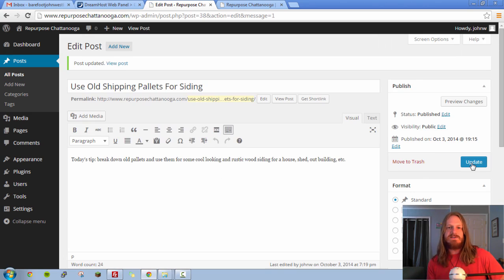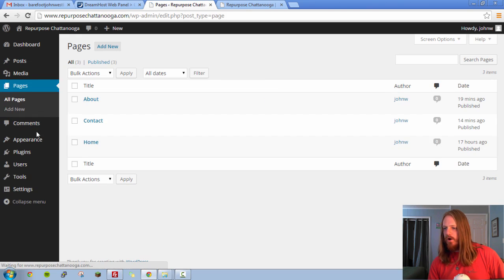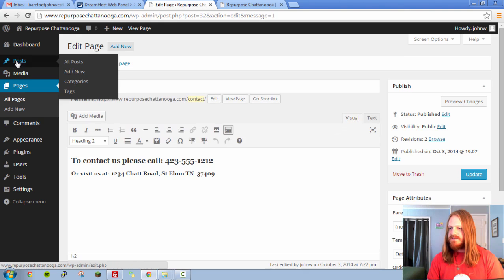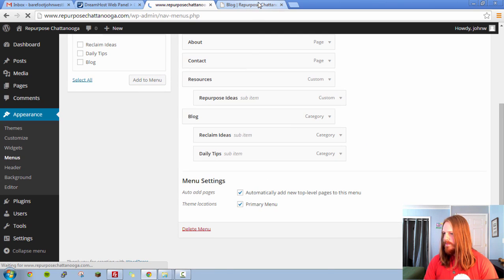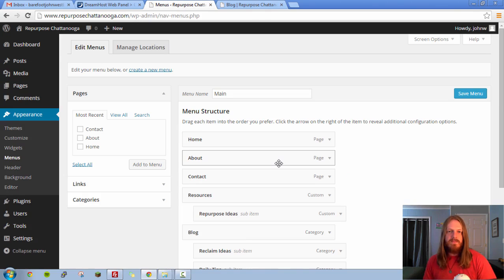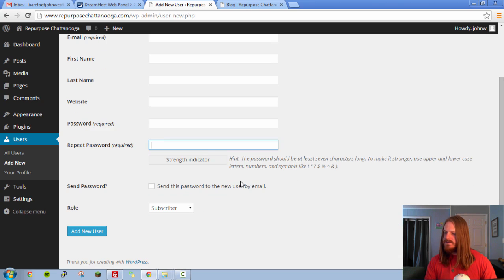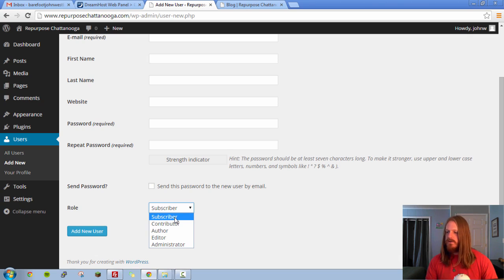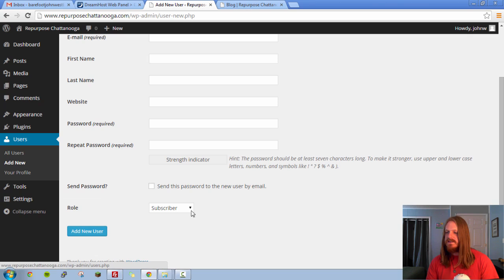content management part 2